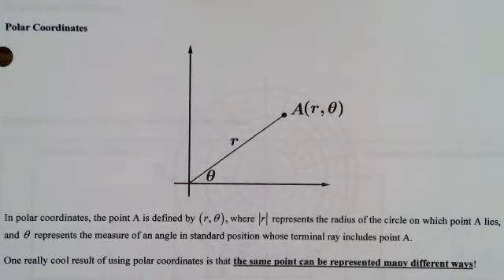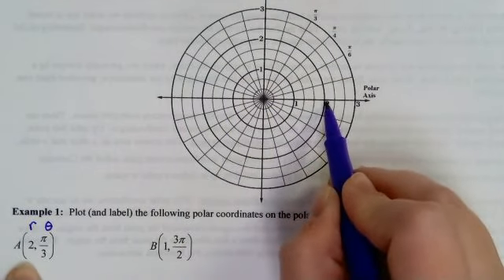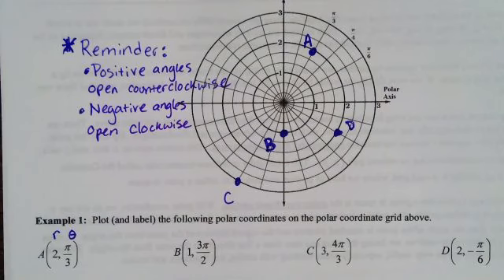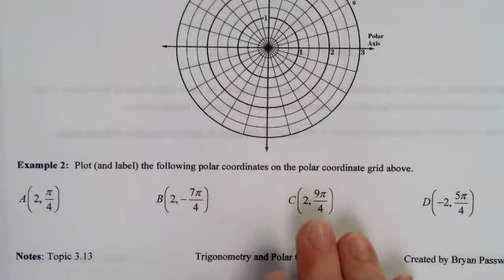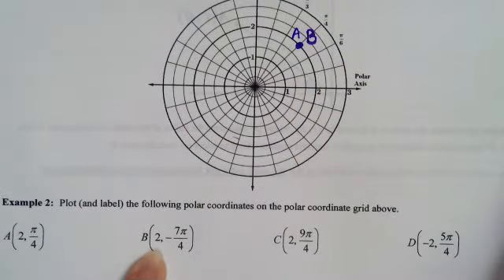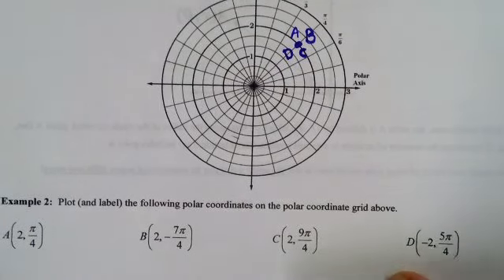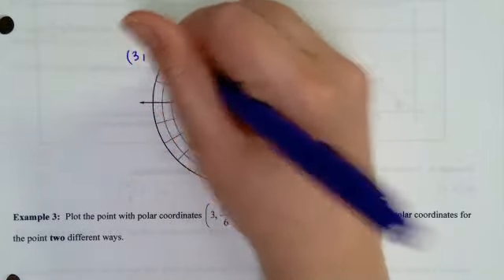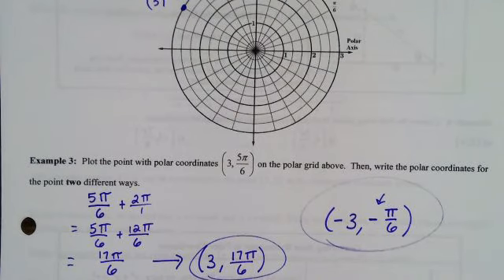Precalculus Lesson 5.5a - Polar Coordinates